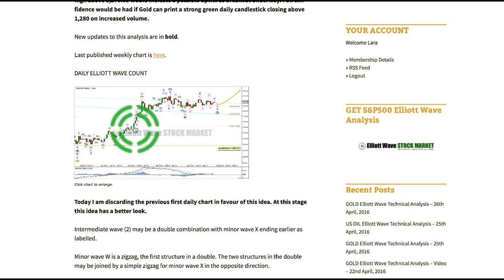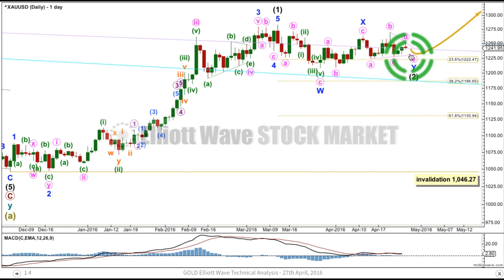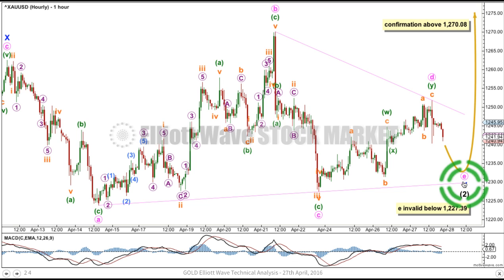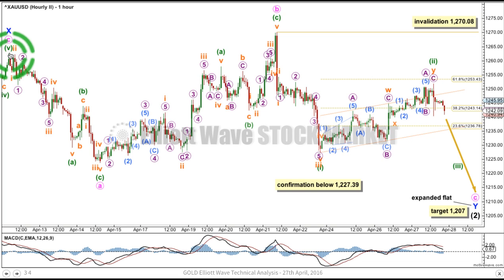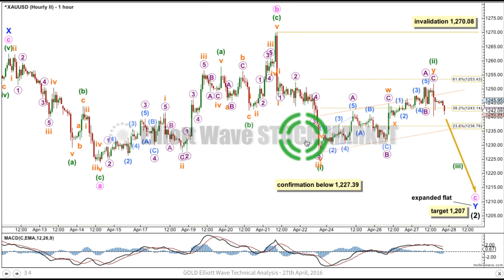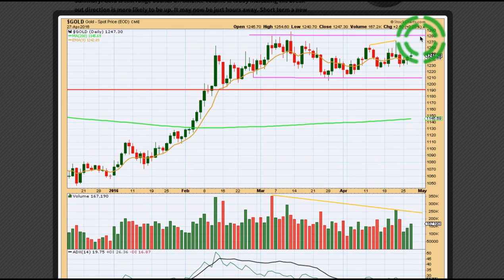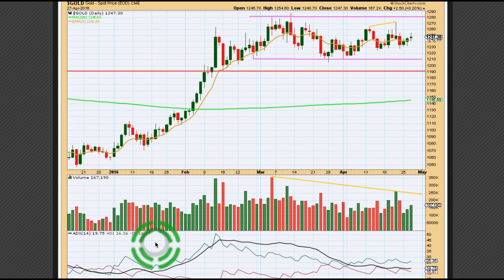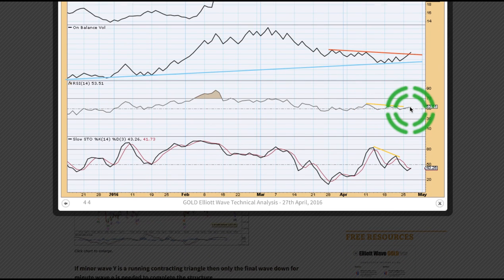Gold Elliott Wave Technical Analysis - 27th April, 2016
Technical analysis of Gold with an emphasis on Elliott wave, prepared and published 27th April, 2016